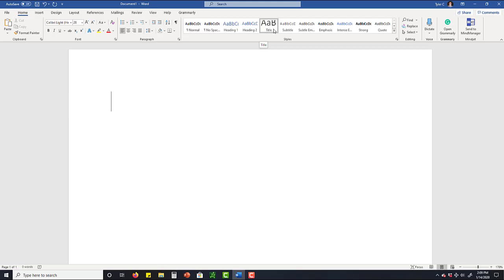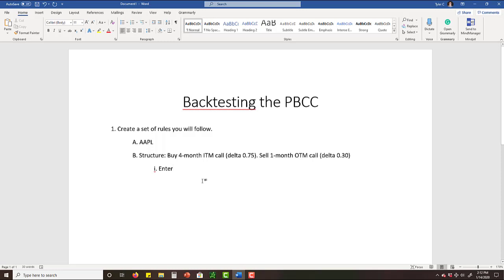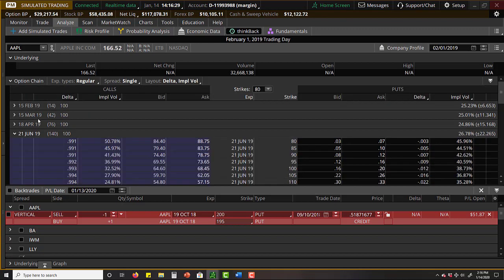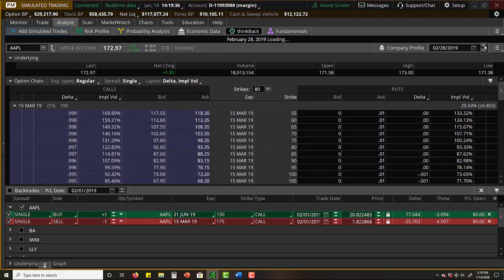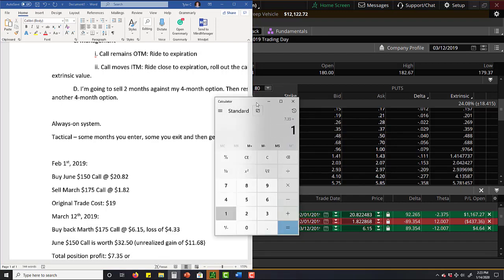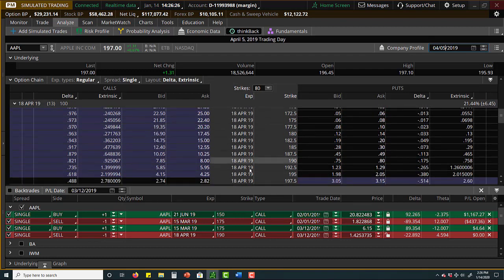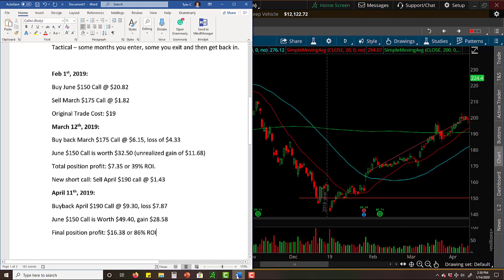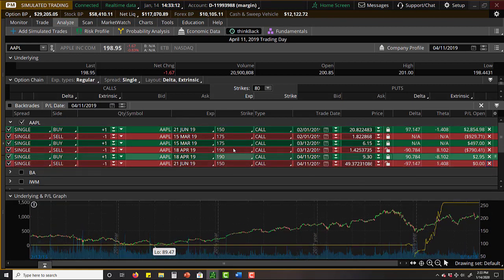How to Backtest a Poor Boy's Covered Call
In this video, Coach Tyler Craig explains exactly how to backtest Tackle's Poor Boy's Covered Calls in order to learn and better execute the strategy.